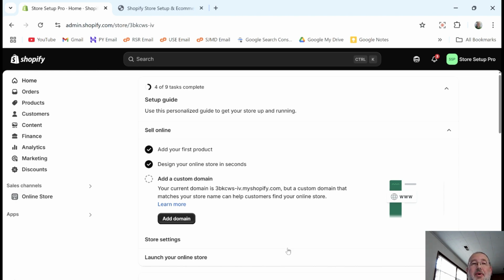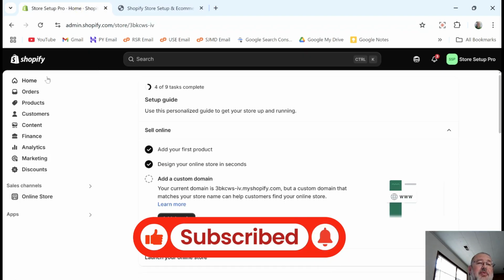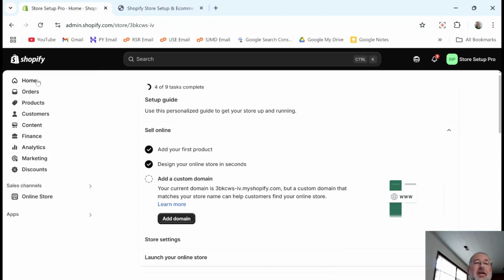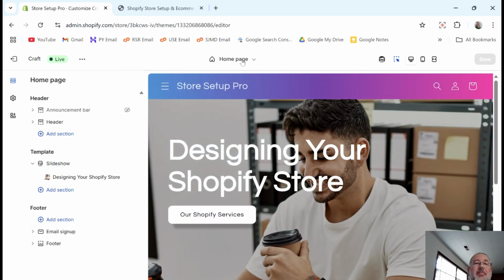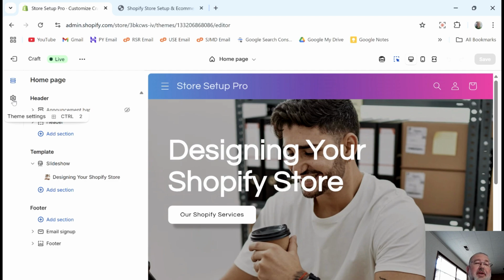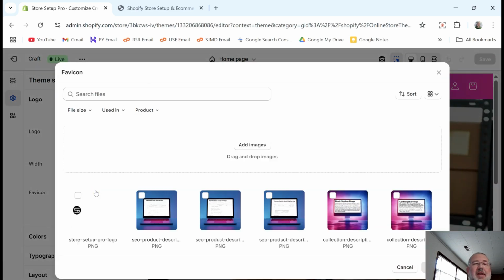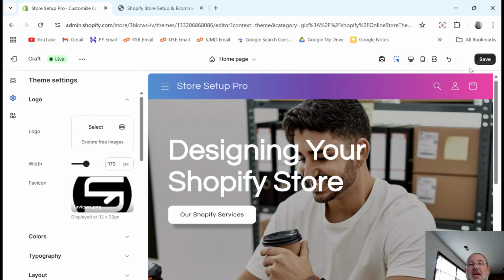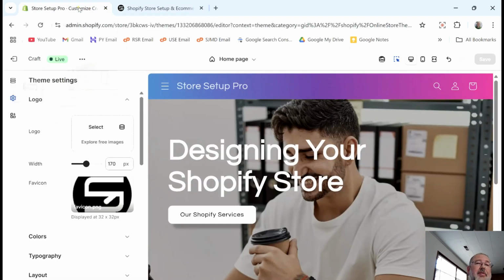How To Add A FAVICON In Shopify (2025 Step-By-Step)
In this quick and easy tutorial, I’ll show you exactly how to add a favicon in your Shopify store. A favicon (the small icon that appears in your browser tab) helps make your brand look more professional and recognizable to visitors!

What You’ll Learn:

-What a favicon is
-How to upload your favicon
-Where to add it in your Shopify dashboard

Whether you’re a beginner or just cleaning up your store’s branding, this video will help you get it done in under 5 minutes!